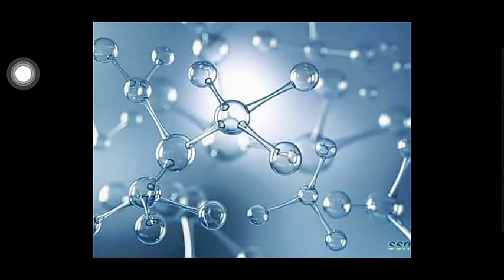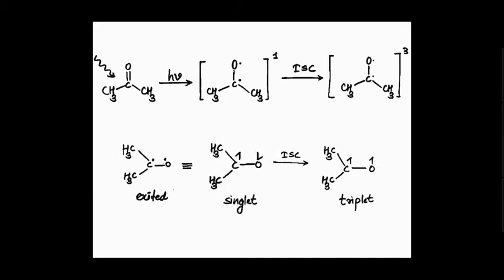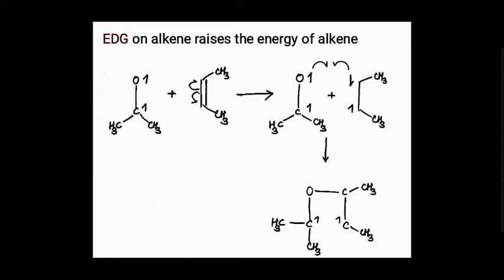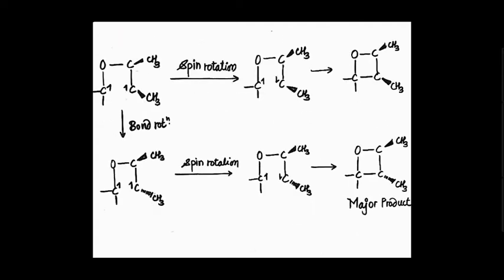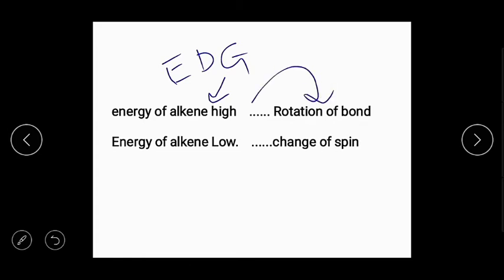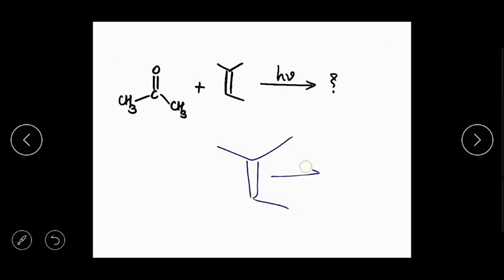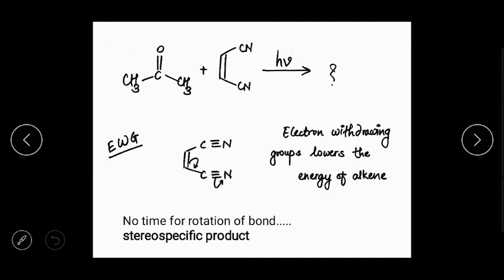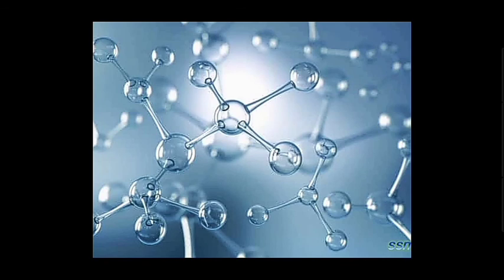Photochemistry: Paterno Buchi reaction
Lect. 7 (14/08/2020)
M.Sc. II, Sem III, Paper I, Unit IV